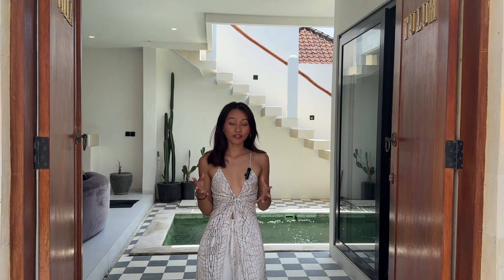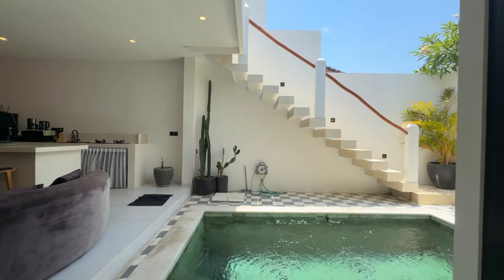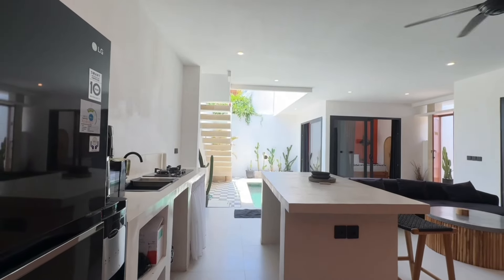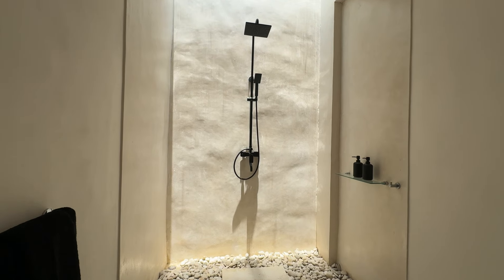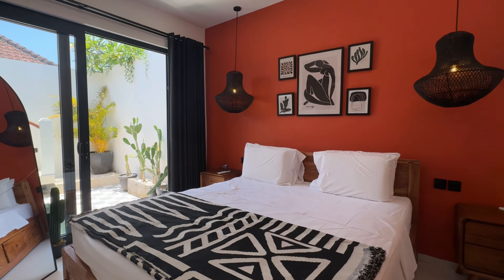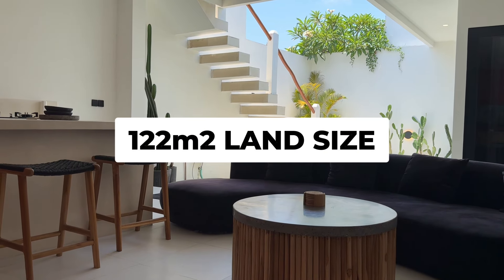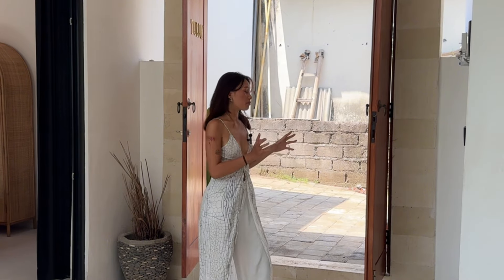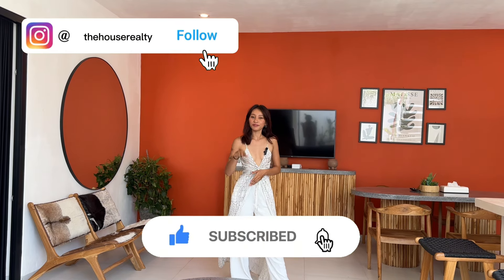Invest in Bali! Affordable Villa in Canggu with Amazing ROI Potential🏝️💸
𝗣𝗥𝗜𝗖𝗘:
𝗨𝗦𝗗 𝟭𝟴𝟬,𝟬𝟬𝟬
𝗘𝗨𝗥 𝟭𝟲𝟵,𝟮𝟬𝟬
𝗜𝗗𝗥 𝟮,𝟳𝟬𝟬,𝟬𝟬𝟬,𝟬𝟬𝟬

This Bali villa offers a chic Tulum-inspired design with bold black and white tiles and a vibrant orange and white exterior. Inside, you’ll find a modern living area with a cozy black sofa, a fully equipped kitchen, and a relaxing poolside view. Perfectly located, it’s only 14 minutes from Pererenan Beach and close to all amenities.

The villa has two spacious bedrooms, each with a king-size bed, ensuite bathroom, and large bay windows overlooking the pool or living area. The rooftop features a pergola-shaded garden bed with space to add extra rooms. Listed at 180,000 USD, it’s a top choice for a Bali investment or a serene tropical escape. 🏖

• 2 Beds | 2 Baths
• 122 Sqm Land | 29 Year Leasehold
• Full Furnished
• Spacious Living Area
• Rooftop Area with Possibillities to Add Another Bedroom
• Swimming Pool
• Parking Lot

Contact The House Bali today to schedule a viewing of this extraordinary property!